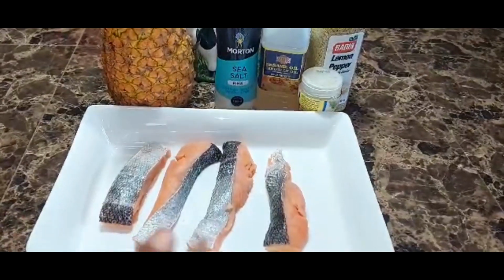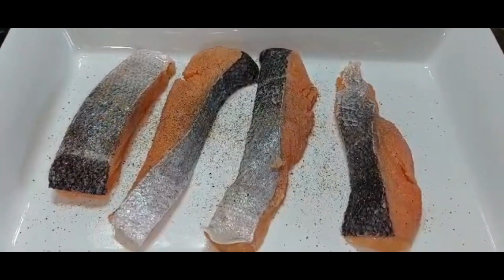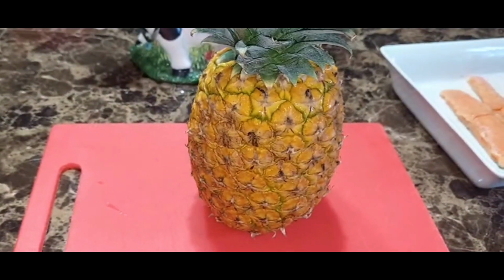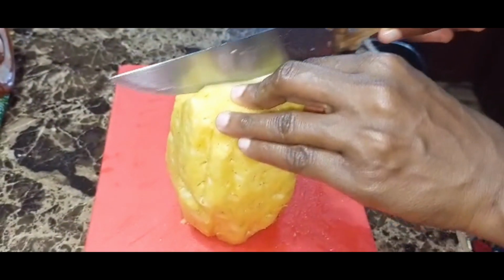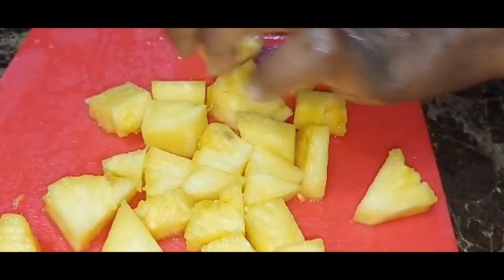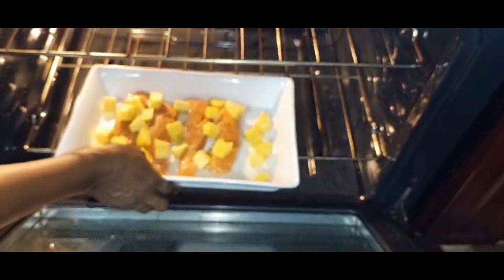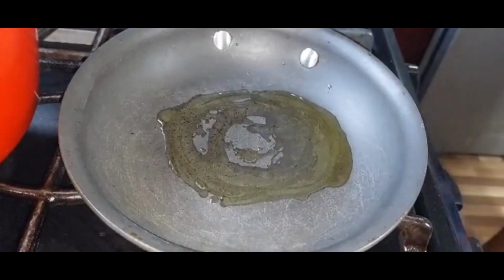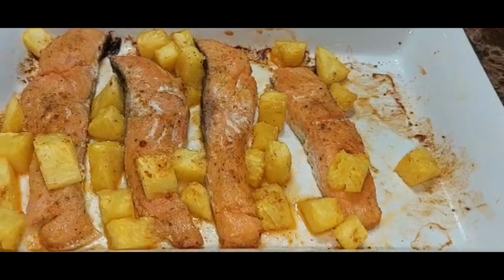PINEAPPLE SALMON AND RICE / DINNER FOR TWO